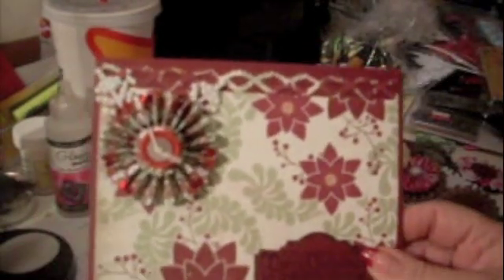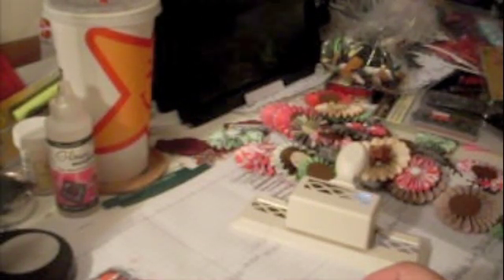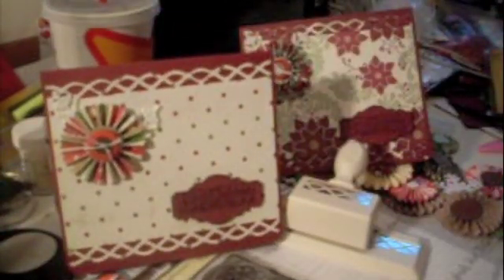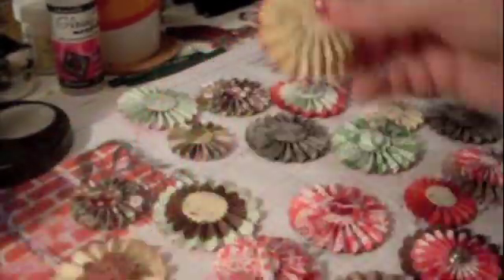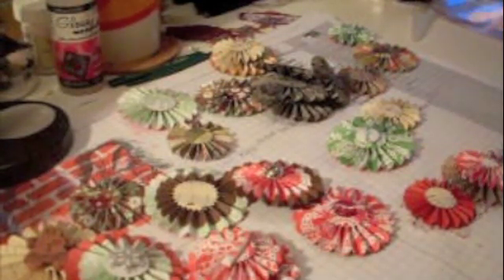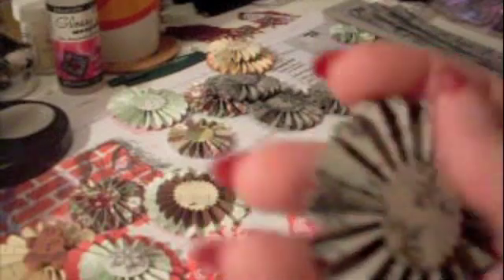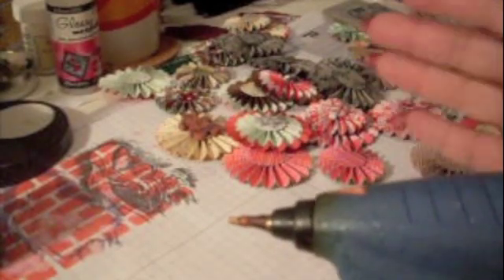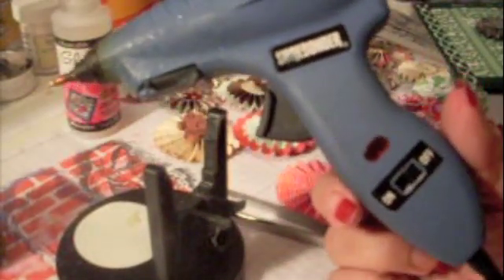More Christmas Projects ^_^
Hi everyone just got a chance to upload this video of a few more card and Rosette flower project using washy tape (Tim Holtz) I haven't seen anyone else come up with.. :-)
**Problem with my Glue Gun**